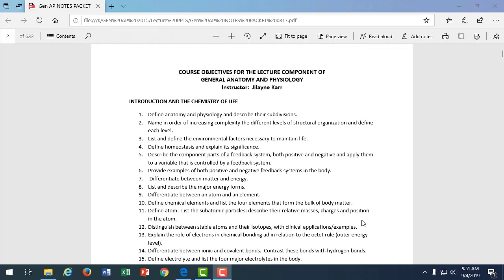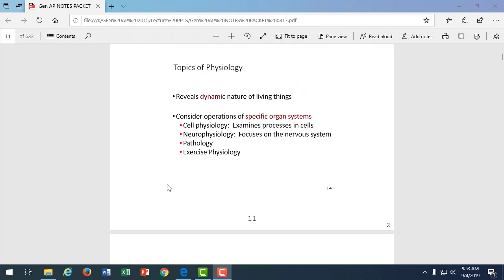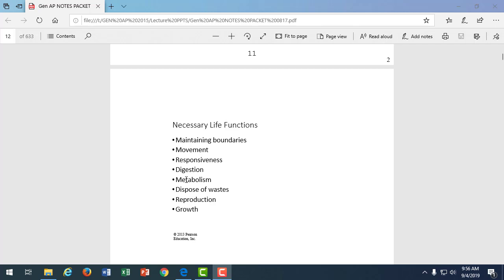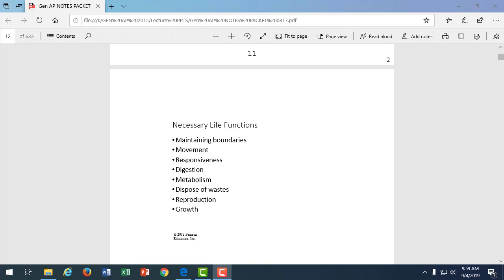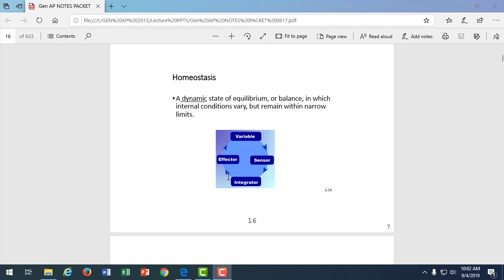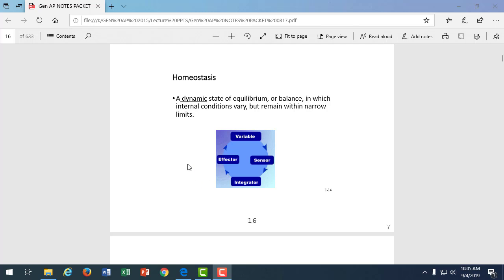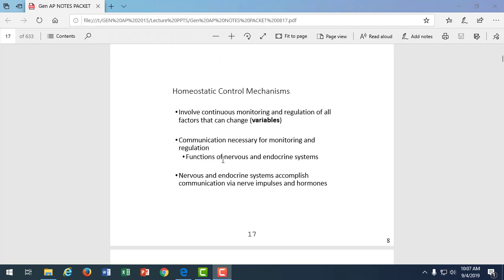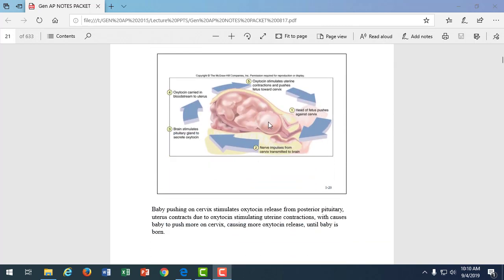GenAP Intro to Anatomy